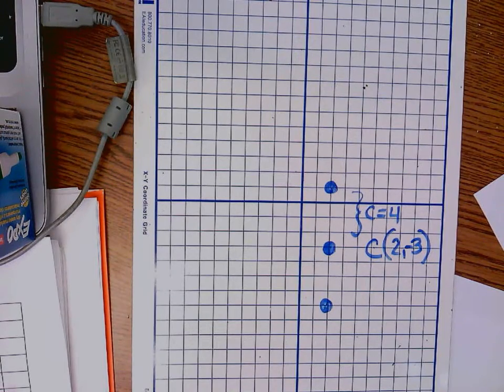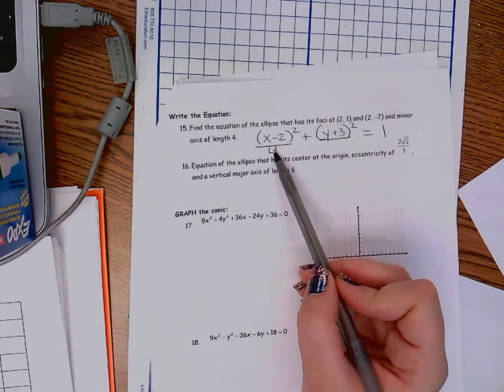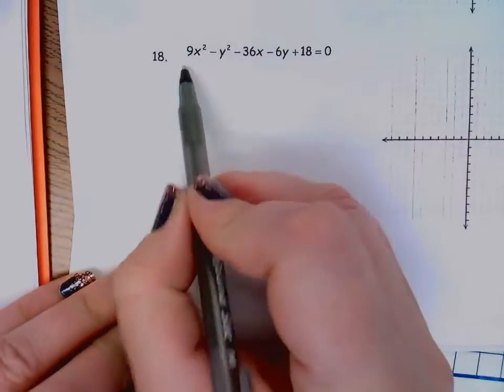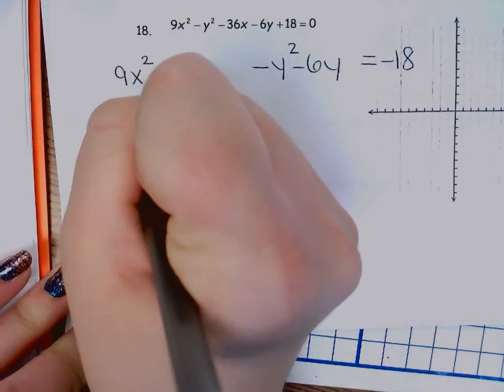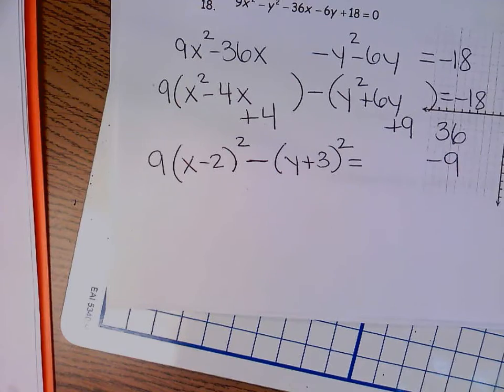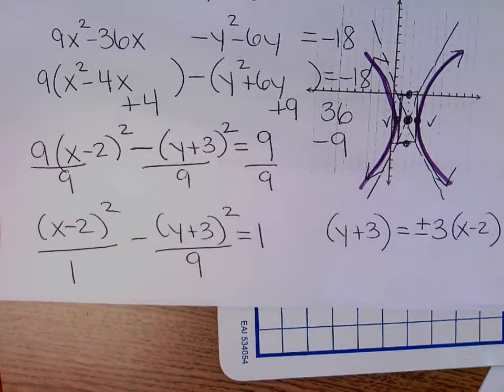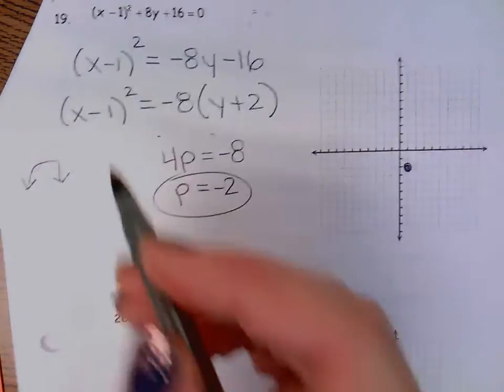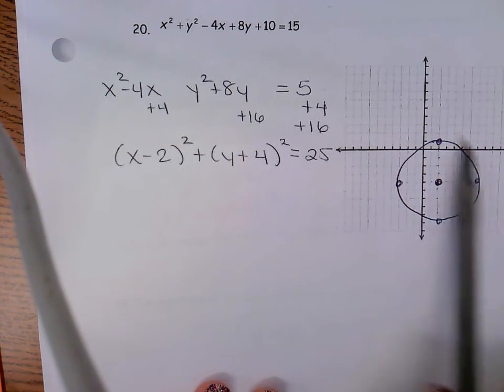417 More conics practice Video part 2 MOV 00873